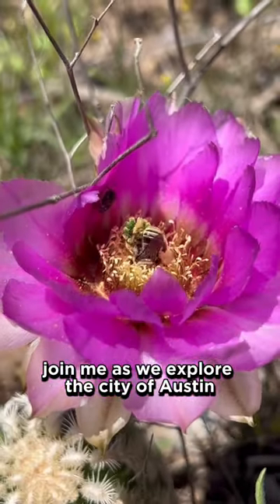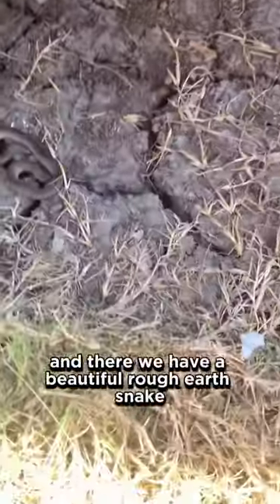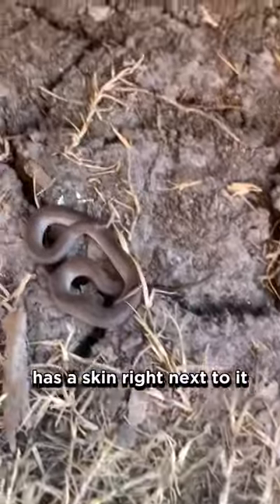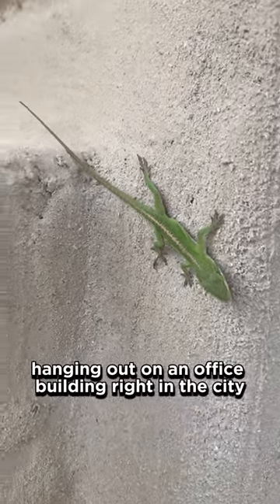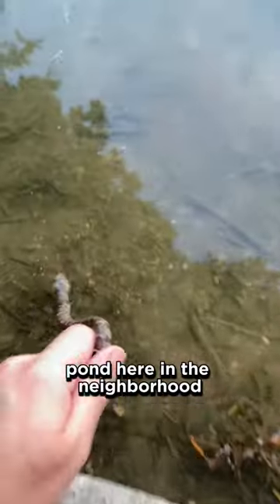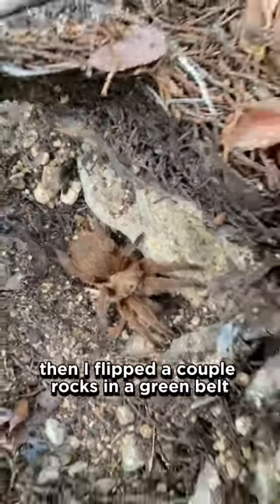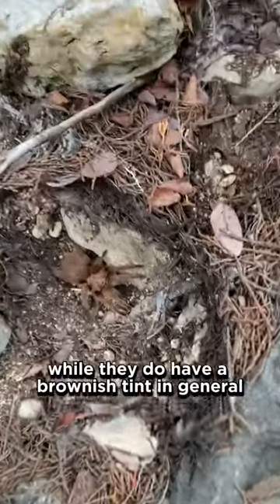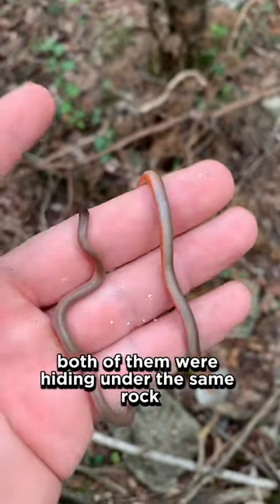This City is Full of Animals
Exploring the city of Austin in spring! 🌸🐍⁣
Species list:⁣
Rough earth snake⁣
Green anole⁣
Plain-bellied water snake⁣
Texas brown tarantula⁣
Flat-headed snakes⁣